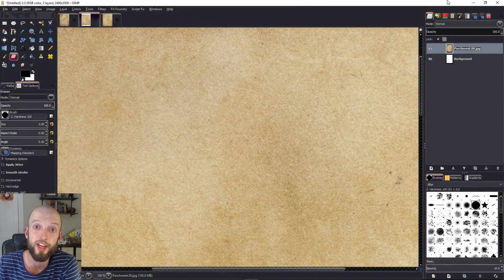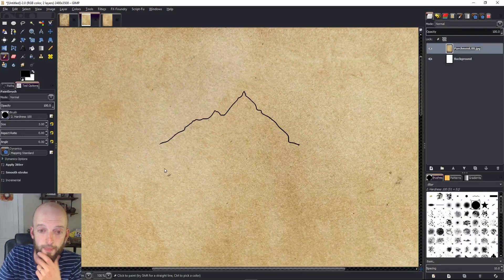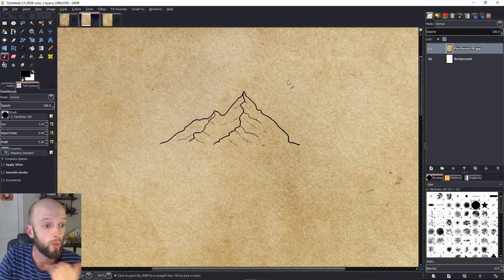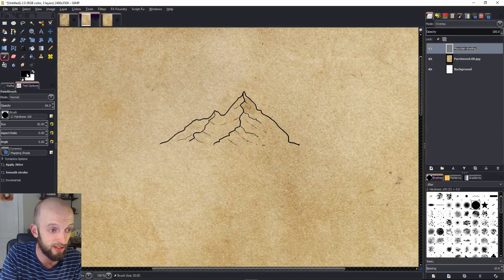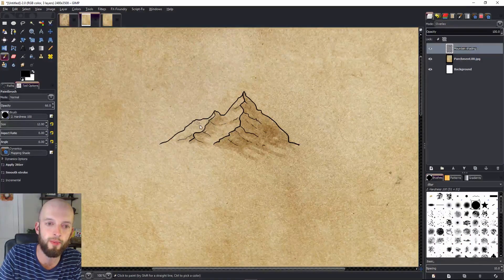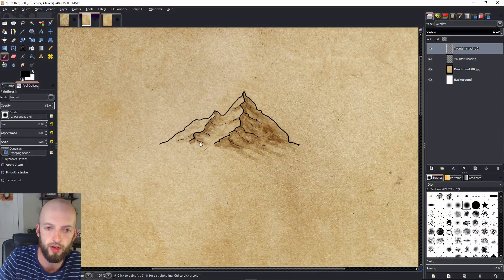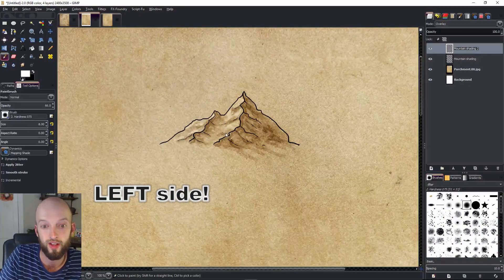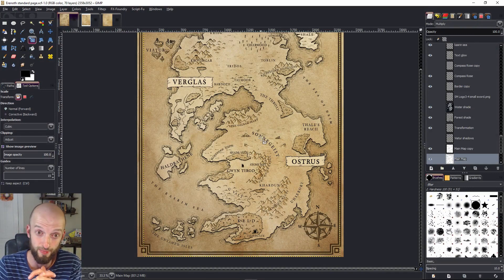Shading Mountains Digitally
A tutorial on basic mountain shading in Gimp. A great technique for fantasy maps.
Wacom Intuos Pro
More Wacom tablets